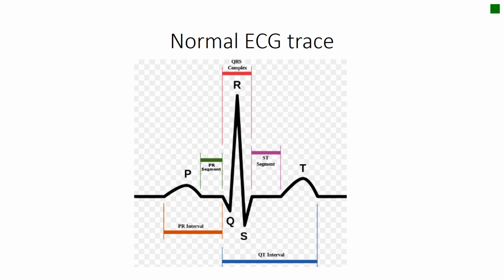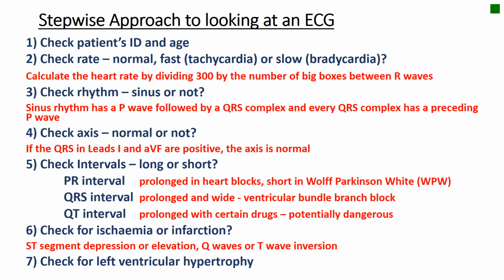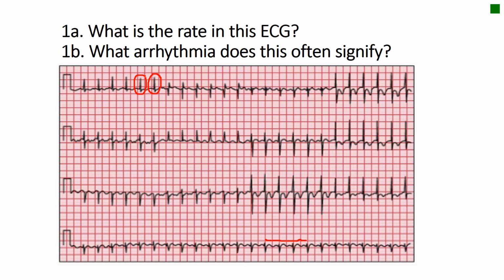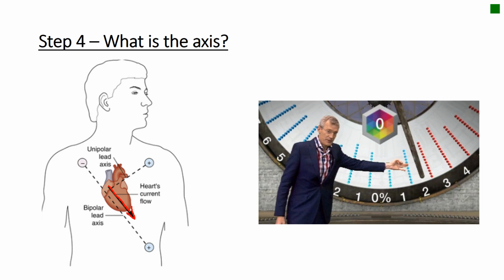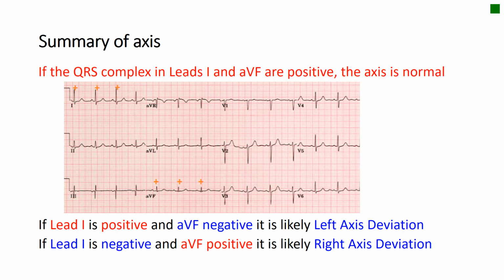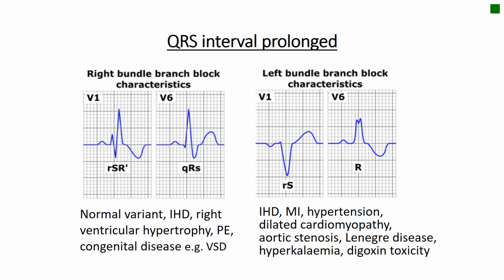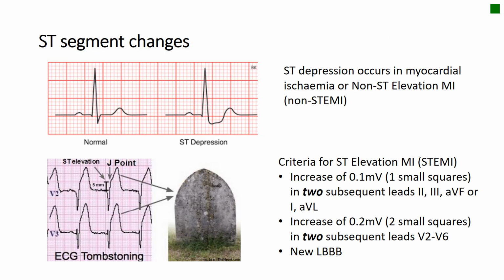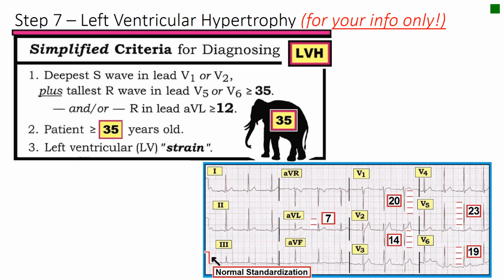ECG Interpretation with Answers